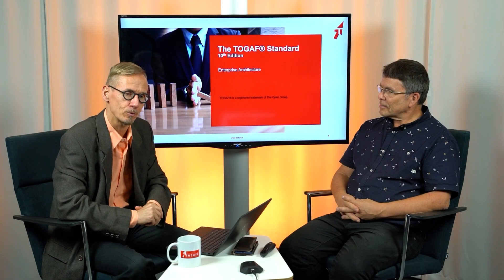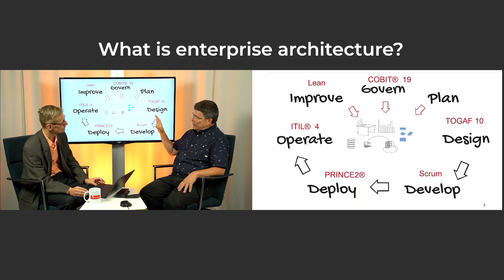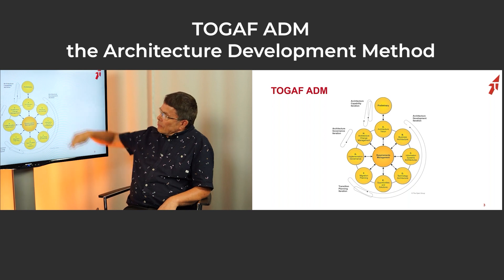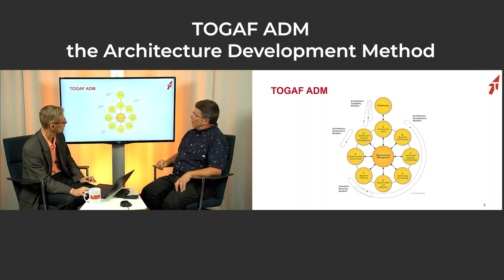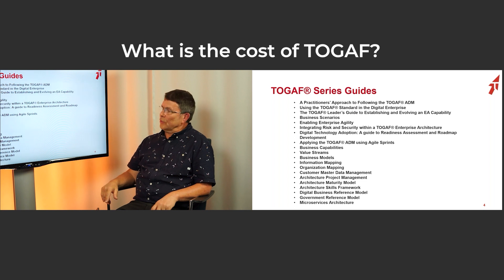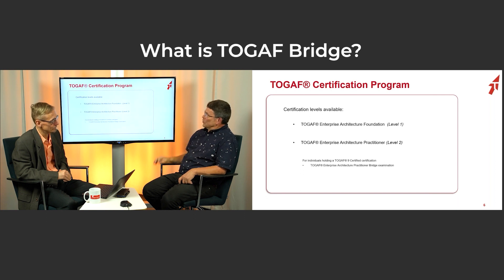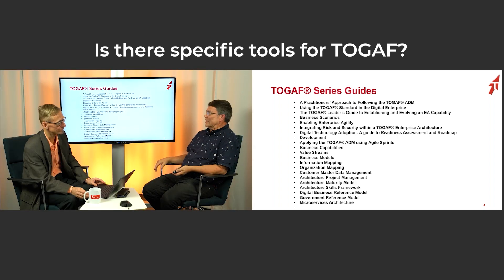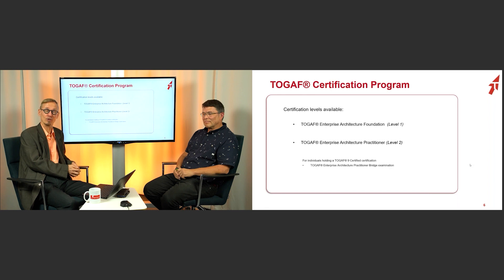How the TOGAF® Standard benefits Enterprise Architecture (EA)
Enterprise Architecture (EA) is a practice that helps organizations align their business strategies, processes, and technologies with their goals. It provides a framework for understanding an organization’s current state, as well as a plan for how to achieve its desired future state.

The TOGAF Standard is a framework and methodology for enterprise architecture that is widely used by organizations around the world. The TOGAF framework provides a structured approach for designing, planning, implementing, and governing enterprise IT architectures.

In this webinar our very experienced IT framework specialist walks you through:
* An overview of the TOGAF Standard and its latest version (10th Edition)
* The key components of the TOGAF Standard
* How the TOGAF Standard can be used to design, plan, implement, and govern enterprise IT architectures.

The webinar is run in English.

Timestamps:
0:00 Intro
2:15 How does the different frameworks work together?
4:29 What is enterprise architecture?
7:56 How does TOGAF work?
9:02 TOGAF Architecture Development Method (ADM)
19:27 What are the benefits of using TOGAF?
20:48 What is included in TOGAF?
21:36 TOGAF Series Guides
22:53 What is the cost of TOGAF?
24:41 Can a company be TOGAF-certified?
25:48 How do you study for individual certification?
27:45 What is TOGAF Bridge?
28:34 What is different in the new version?
30:27 Is it worth it to update to the new version?
31:25 Is it worth to re-certify to the new version?
32:16 How many individuals are certified worldwide?
32:56 Is there specific tools for TOGAF?
34:46 How agile TOGAF is?
36:44 TOGAF seems complex. Is there a light version?
38:31 Will TOGAF be relevant in the future?
40:03 Outro